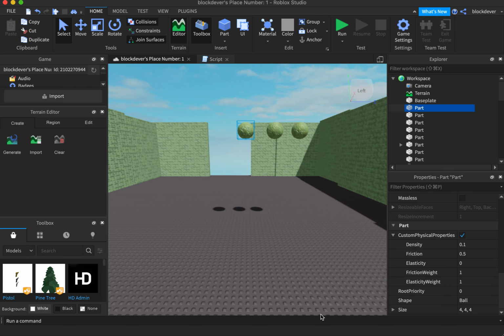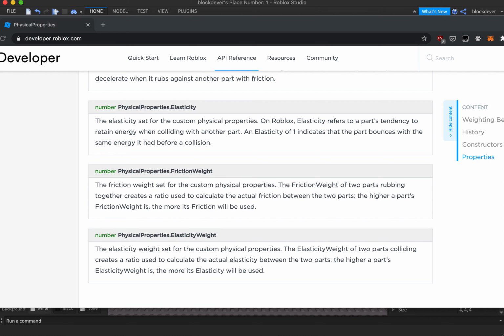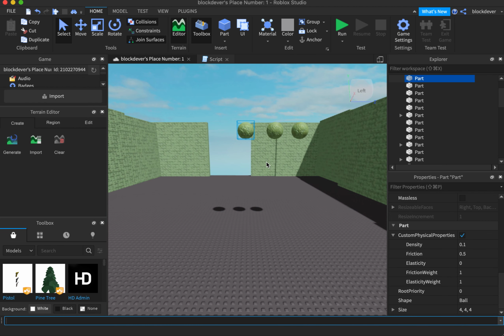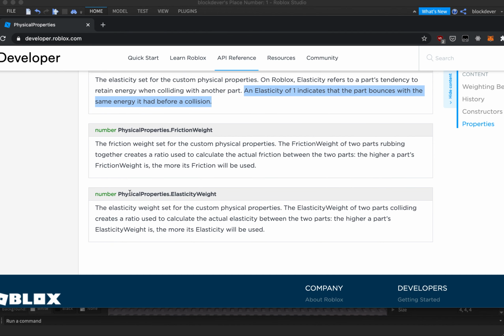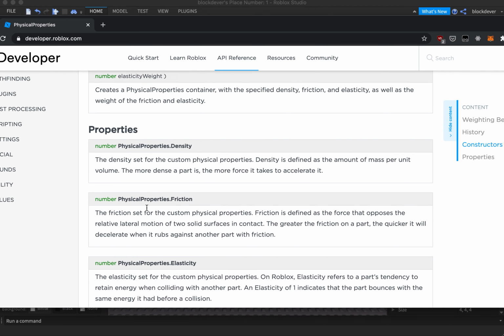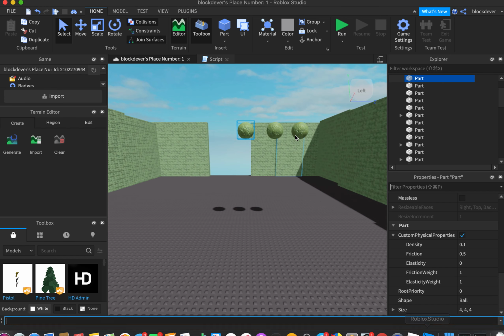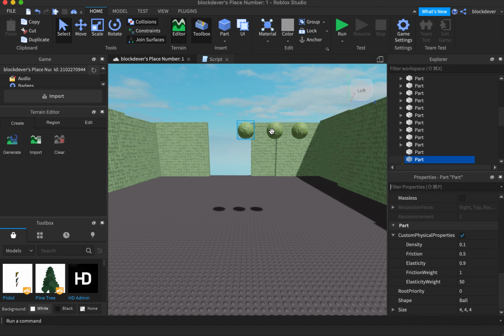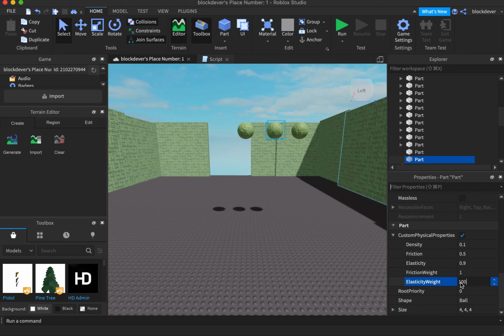Roblox: What is elasticity?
Demonstrates what the elasticity custom physical property is with a 3 ball demonstration!